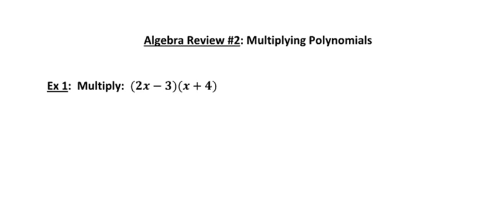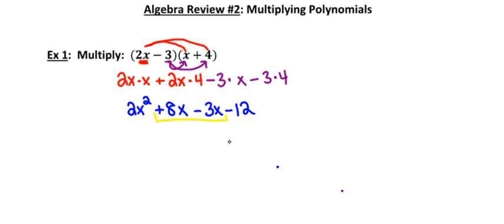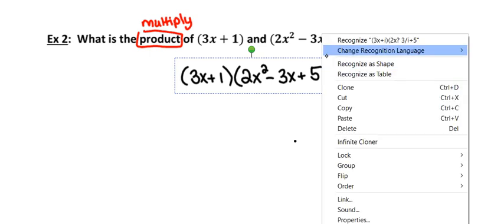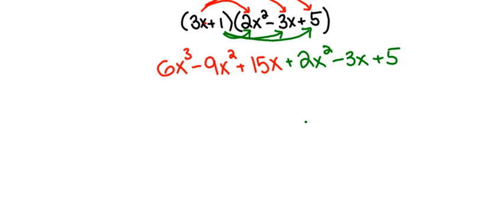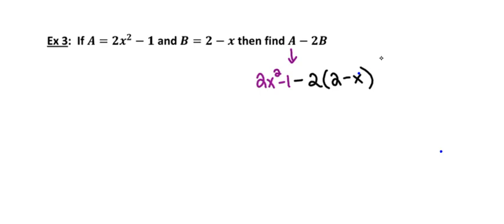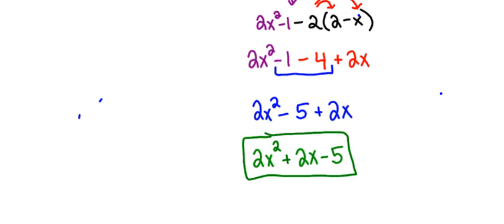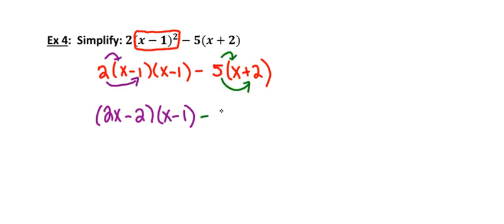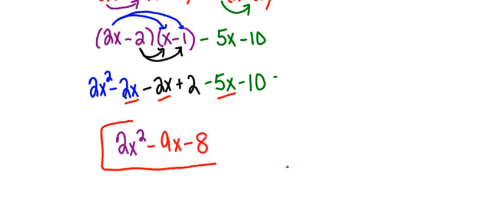Algebra Review #2 - Multiply